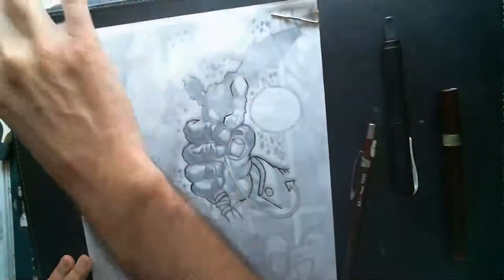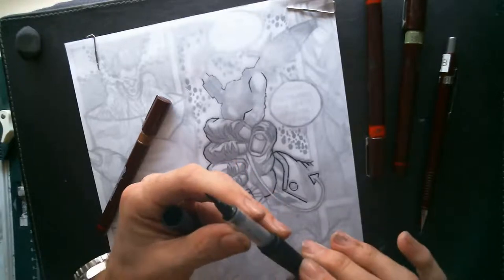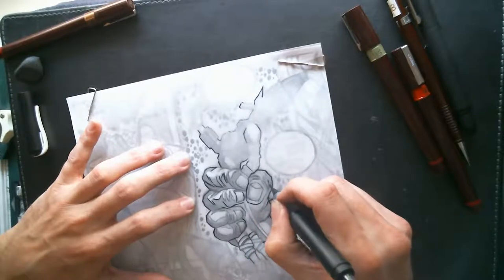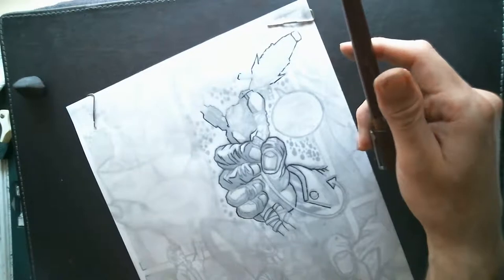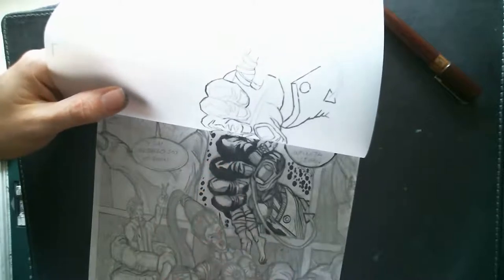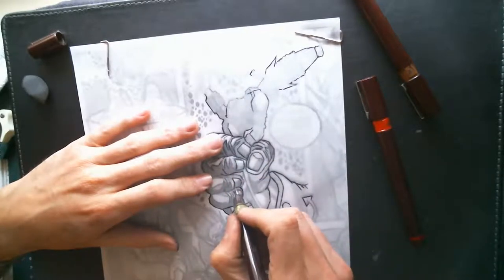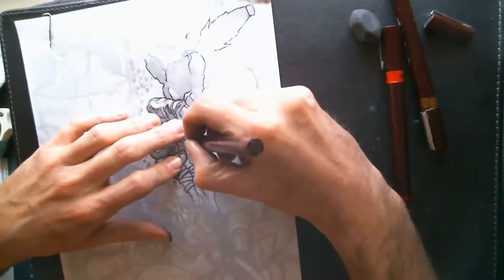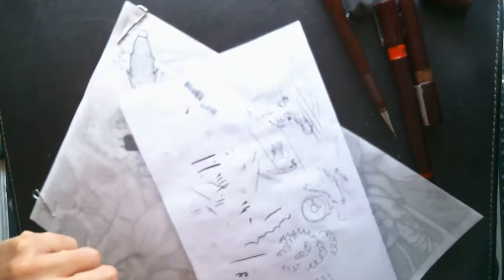A Lot of inking tips for comic book drawing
I shae some tips from my experience . Hope they will be usefull.